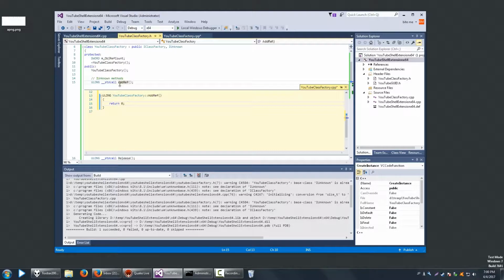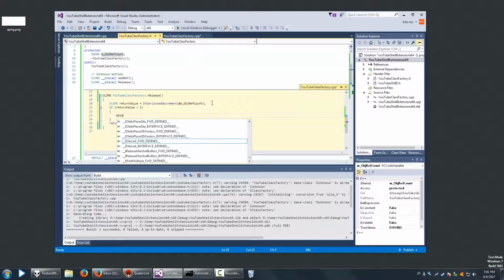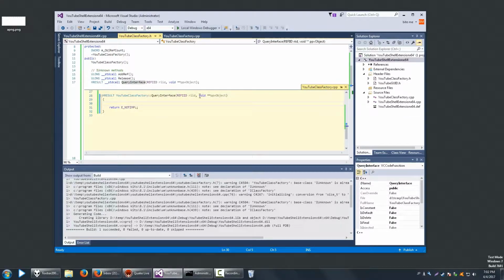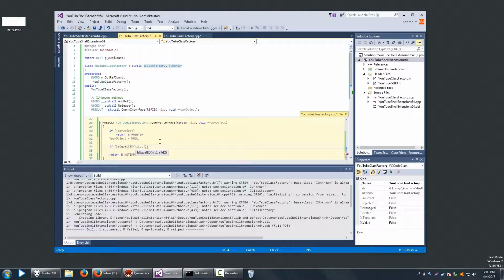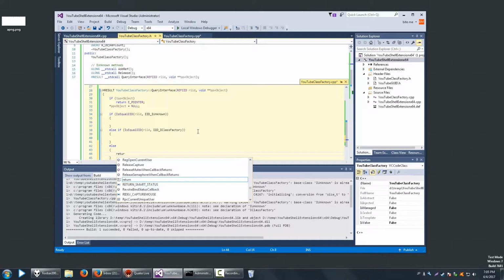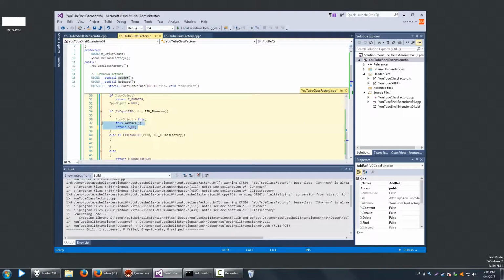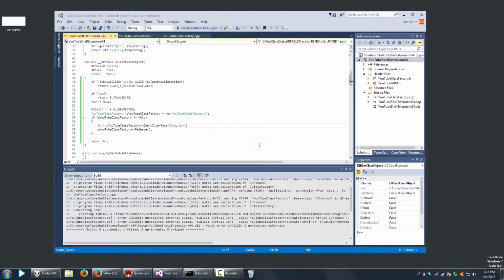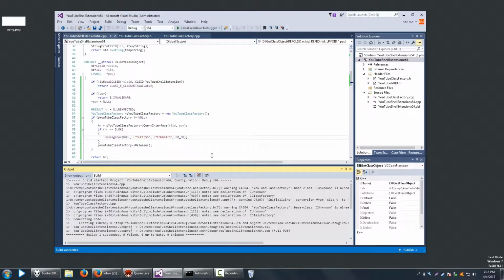Writing a Windows Shell Extension in Pure C++ Part 12 of 16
In this part, we see how to implement IUnknown and half of IClassFactory and test what we've done so far.